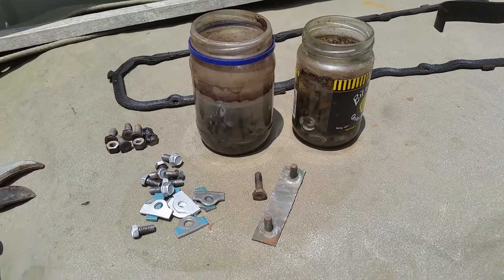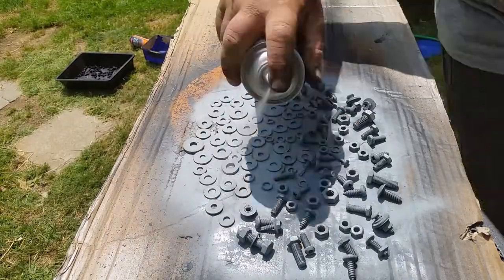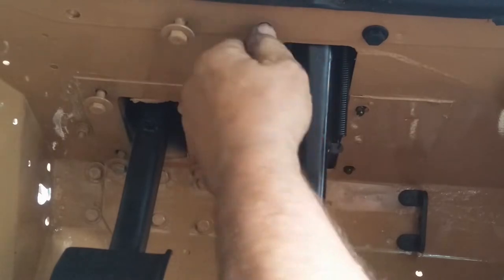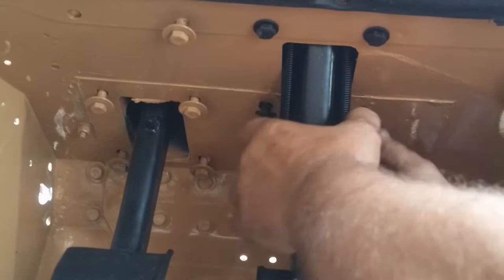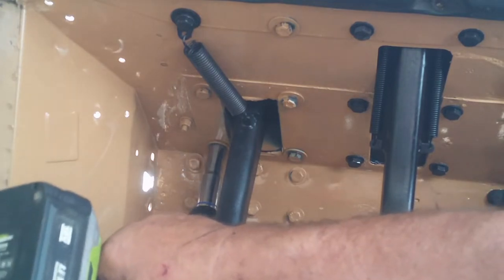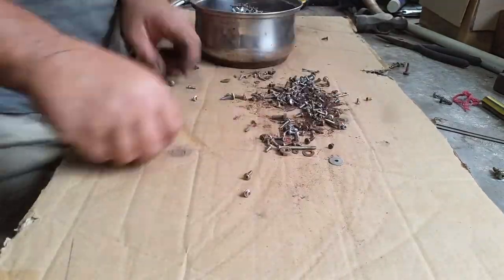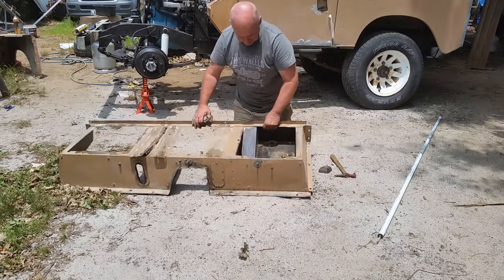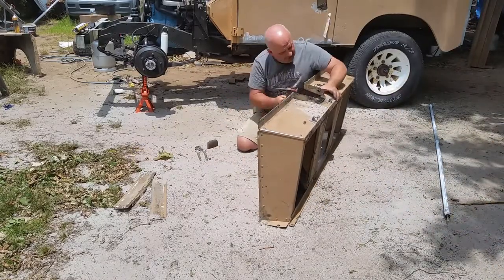LandRover S3 Refurb in 4 weeks. Video 5 Nuts Bolts, Washers, Clips and Clamps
On the day that Landy arrived- I sprayed every single nut, bolt and screw with WD-40. Three days later I stripped it using a rattle gun and only broke two bolts. All the hardware was then either sand blasted or pickled in white vinegar then processed as you see in the video.